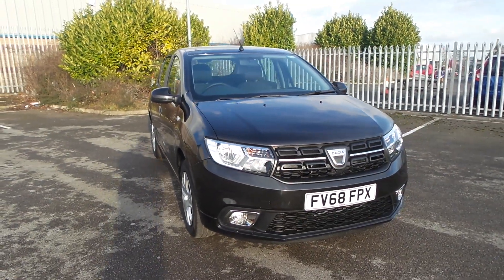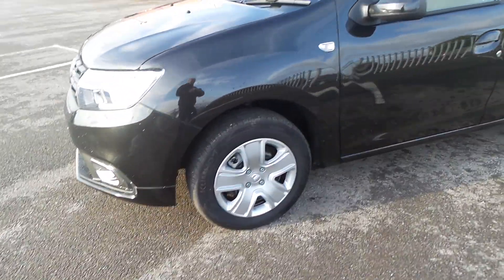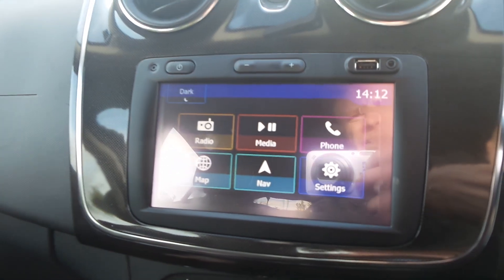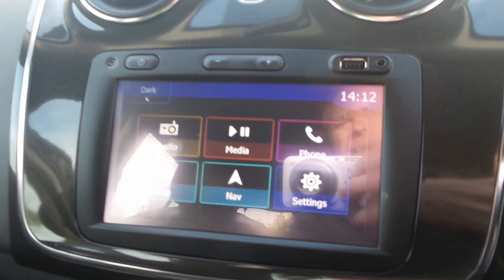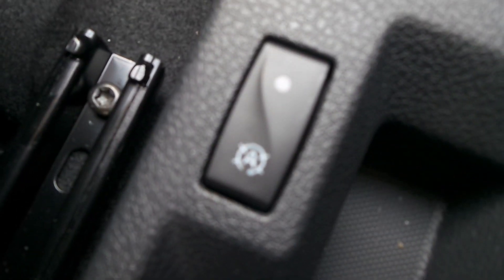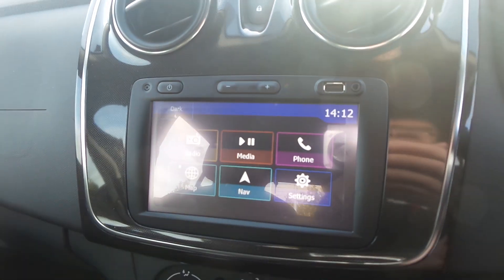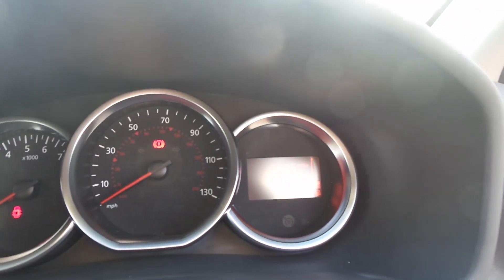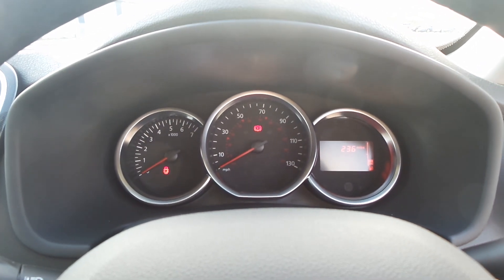Dacia Sandero 1.0 Sce Comfort 5dr - FV68FPX